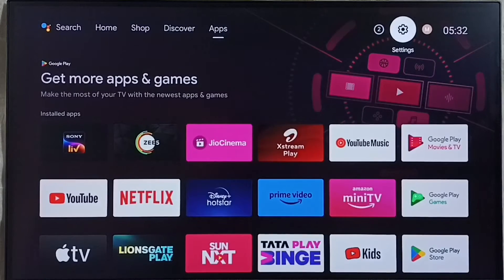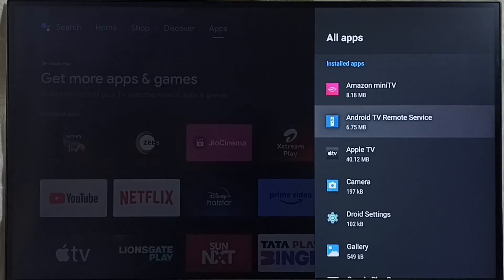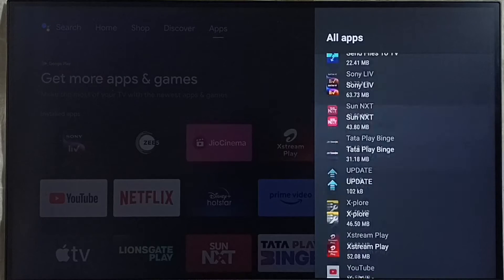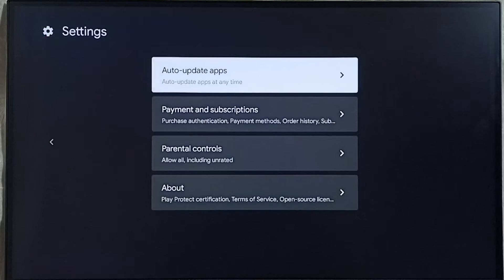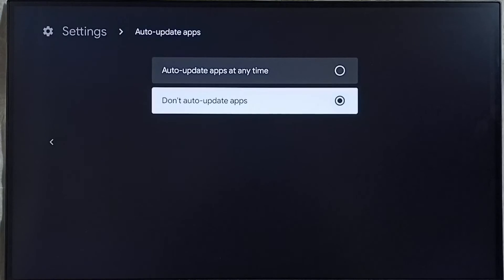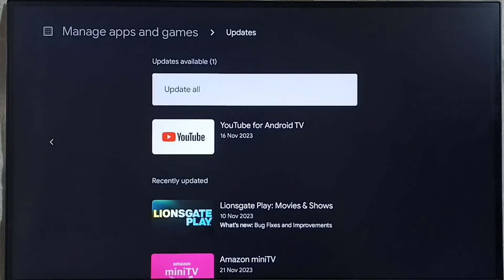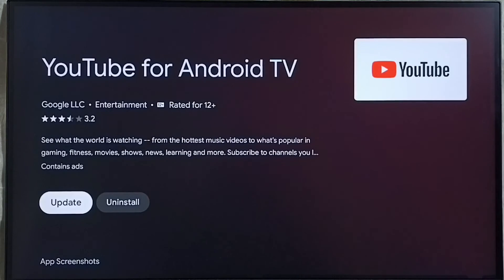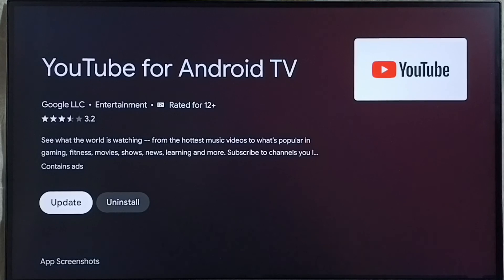Android TV ZEE5 App : How to Stop or Block Auto Update of ZEE5 App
Android TV,
Android,
Smart TV,
Smart Google TV,
Google TV,